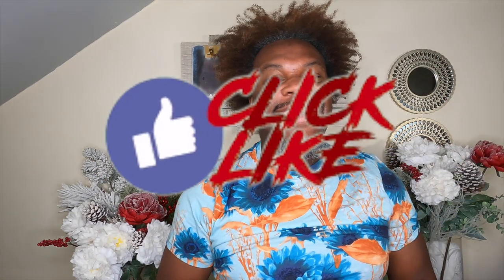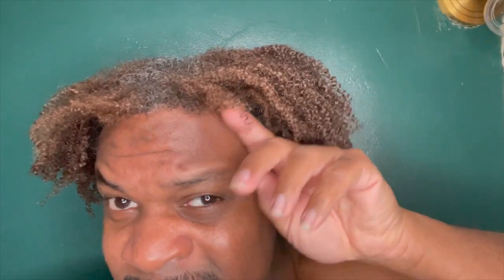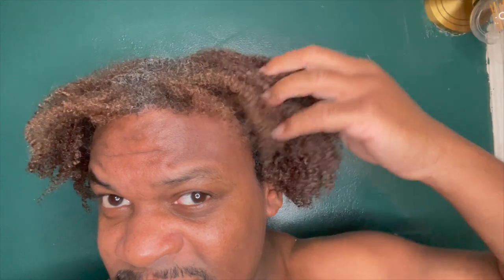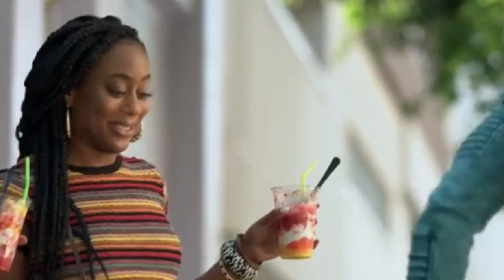**NEW** Sienna Naturals Dream Curl Mousse & Dream Curl Cream Mix!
I am getting in to mousse! Fortunately, I had the pleasure of working with Sienna Naturals on Instagram with the release of their new Dream Curl Mousse but saw that it could be paired with the Dream Curl Cream so I wanted to see how the two compared and mixed.

 Products:
Dream Curl Mousse
Dream Curl Cream

Thank you for visiting JermaineAuNatural☺️